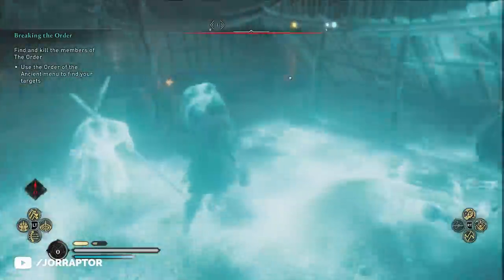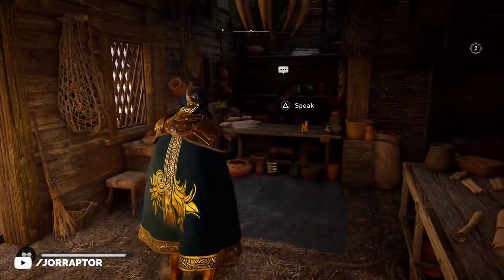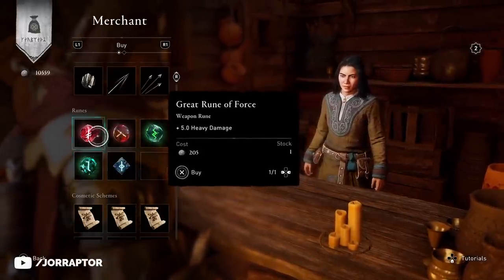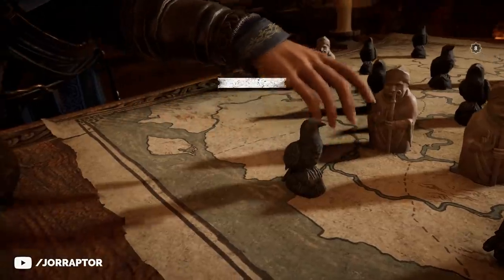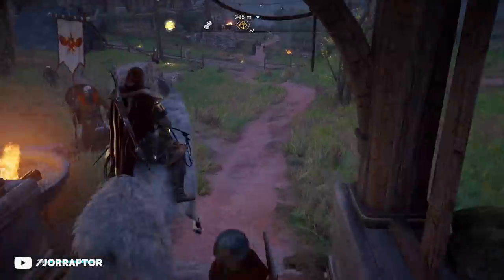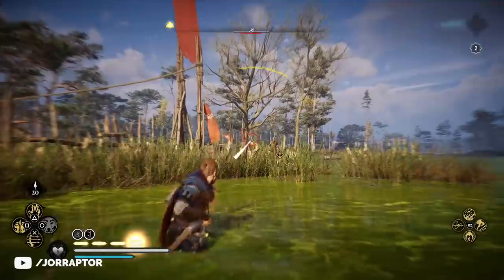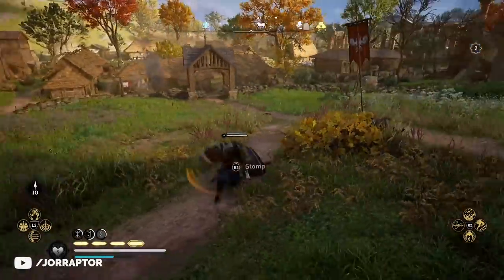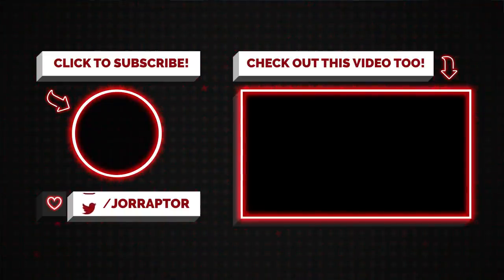Best Runes Everyone Should Be Using In Assassin's Creed Valhalla (AC Valhalla Runes)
Assassin's Creed Valhalla Runes (AC Valhalla Runes) & assassin's Creed Valhalla tips and tricks

Assassin's Creed Valhalla Gameplay Impressions After 14 Hour With New Demo (AC Valhalla Gameplay):